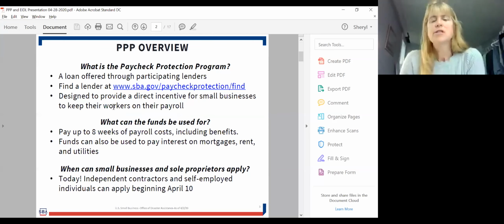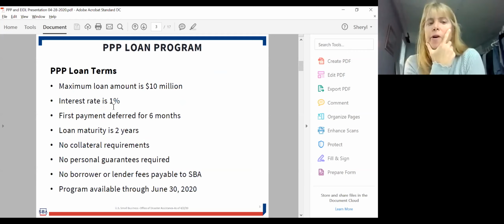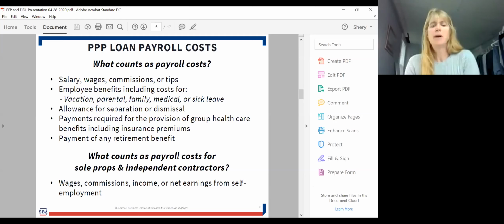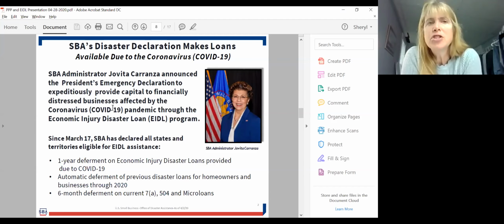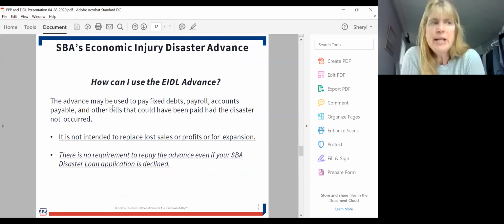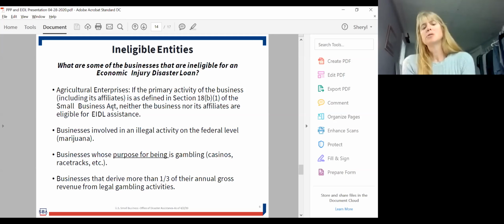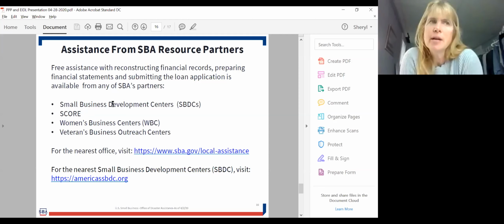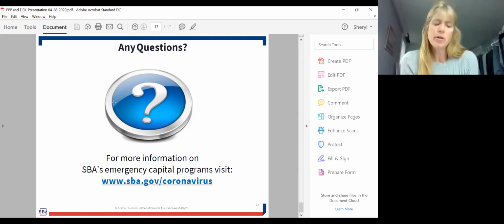CMC Chamber Webinar: Second Round of PPP Funding; A Discussion with Sheryl Paynter of the SBA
Sheryl Paynter, Lead Lender Relations Specialist & Lead Economic Development Specialist for the U.S. Small Business Administration, will talk about the second round of funding for the Paycheck Protection Program. She will discuss loan and forgiveness qualifications, and any changes from the first round of funding. The program will include a Q&A.